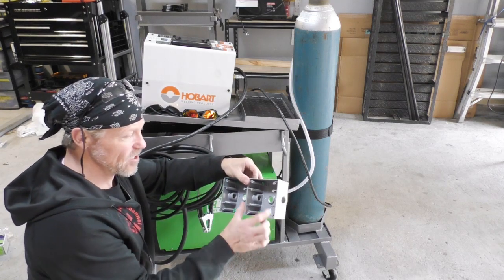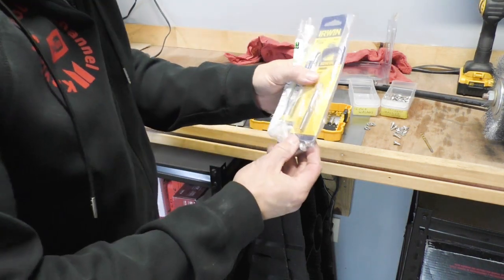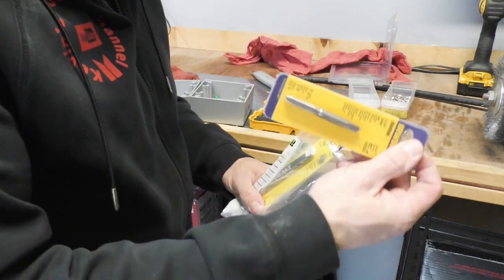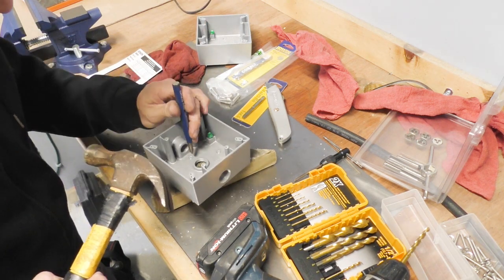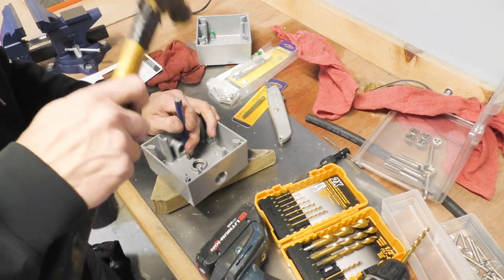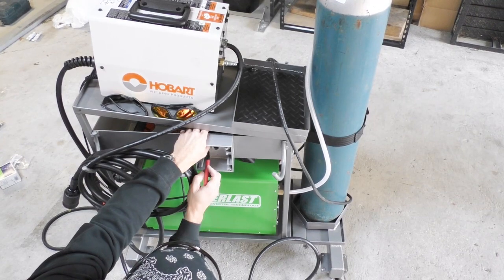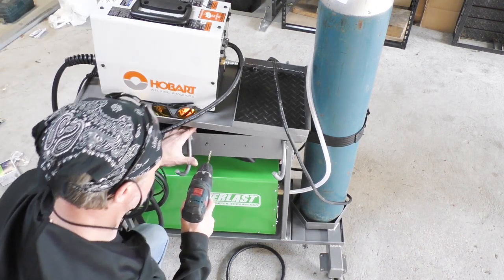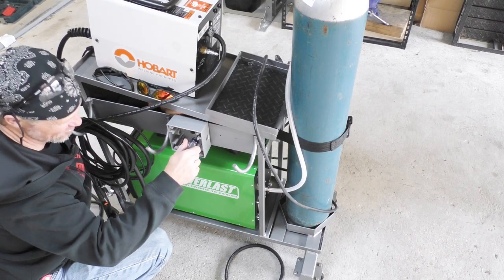WIRING TWO 220 VOLT RECEPTACLES ON THE WELDING CART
The problem of having two 220 V machines and one 220 V outlet is easily solved in this video. Join me as I figure out the wiring!
AMAZON LINKS
Klein electricians plyers

220 receptacle 6-50 ( better than what I used)

Hobart 271 plasma cutter